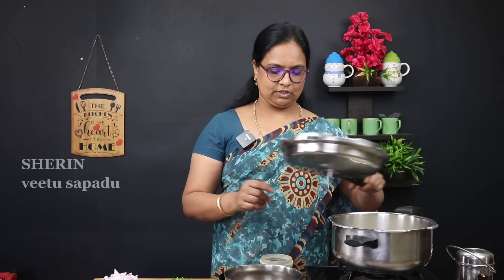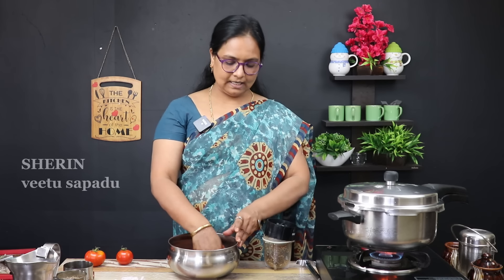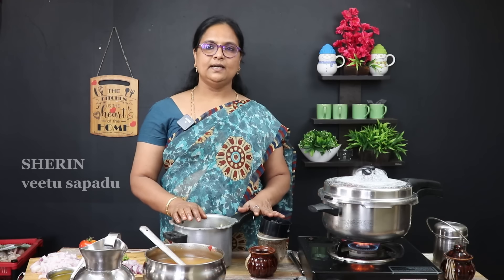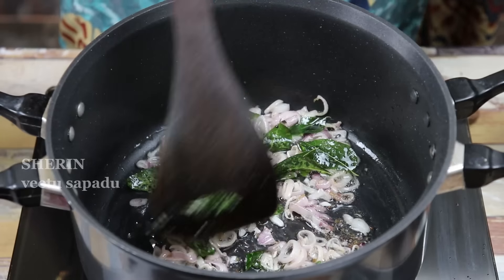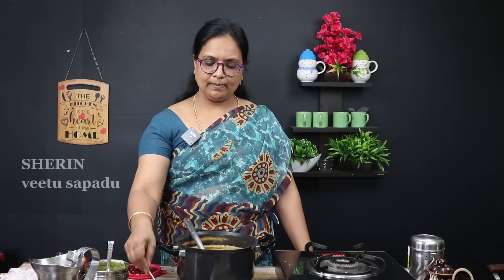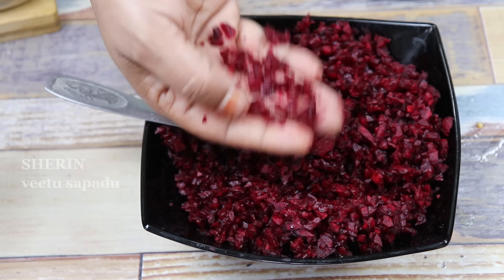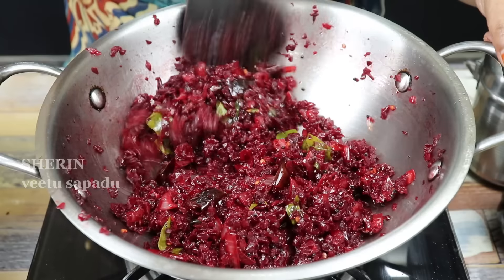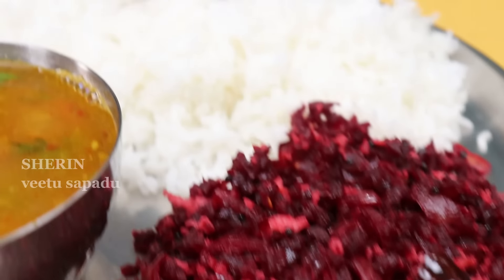ஒரு முறை பருப்பு ரசம் இப்படி வச்சு பாருங்க இனி குழம்பு செய்யவே மாட்டீங்க | Lunch Menu In Tamil